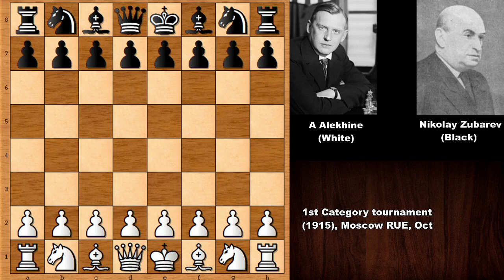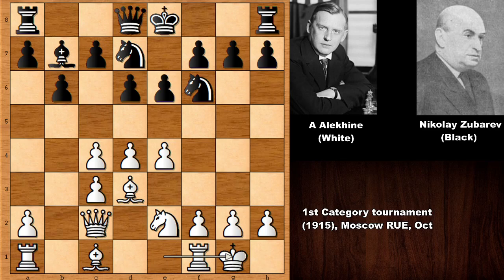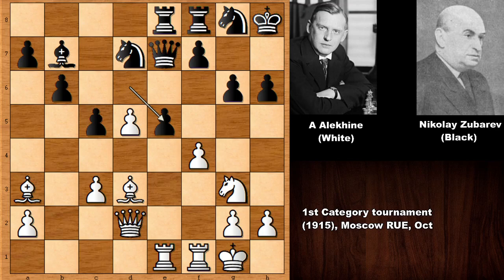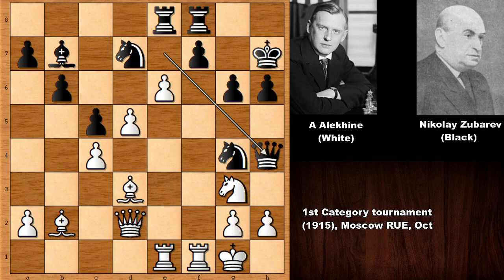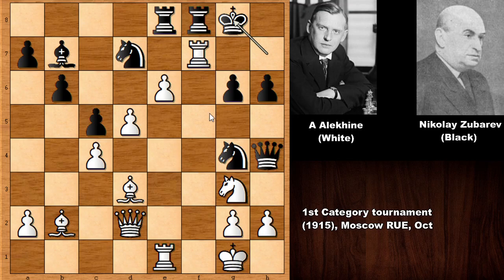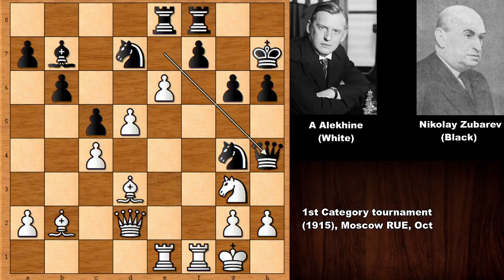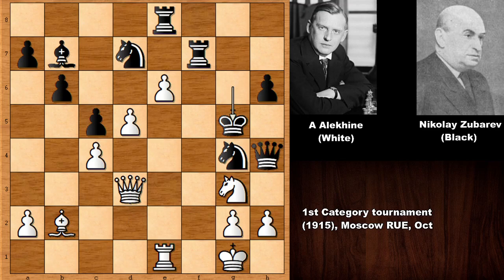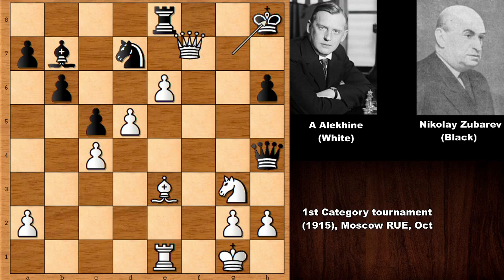Surprise Attack: Alekhine vs Nikolay Zubarevt - Moscow (1915)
Alexander Alekhine (White)

Nikolay Zubarev (Black)

1st Category tournament (1915), Moscow RUE, Oct

Nimzo-Indian Defense Classical Variation

[Event "1st Category tournament"]
[Site "Moscow RUE"]
[Date "1915.10.??"]
[EventDate "?"]
[Round "?"]
[Result "1-0"]
[White "Alexander Alekhine"]
[Black "Nikolay Zubarev"]
[ECO "E32"]
[WhiteElo "?"]
[BlackElo "?"]
[PlyCount "51"]

1. d4 Nf6 2. c4 e6 3. Nc3 Bb4 4. Qc2 b6 5. e4 Bb7 6. Bd3 Bxc3+
7. bxc3 d6 8. Ne2 Nbd7 9. O-O O-O 10. f4 h6 11. Ng3 Qe7
12. Qe2 Rae8 13. Ba3 c5 14. Rae1 Kh8 15. d5 Ng8 16. e5 g6
17. Qd2 exd5 18. cxd5 dxe5 19. c4 Kh7 20. Bb2 Ngf6 21. fxe5
Ng4 22. e6 Qh4 23. Rxf7+ Rxf7 24. Bxg6+ Kxg6 25. Qd3+ Kg5
26. Bc1+ 1-0